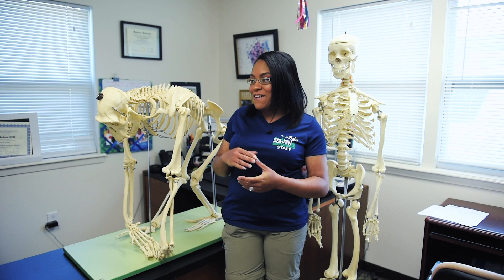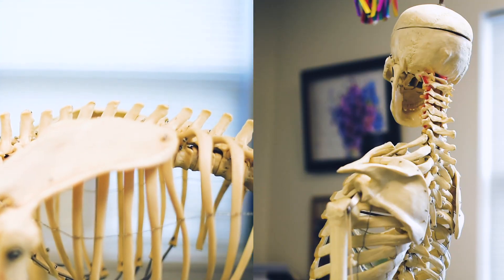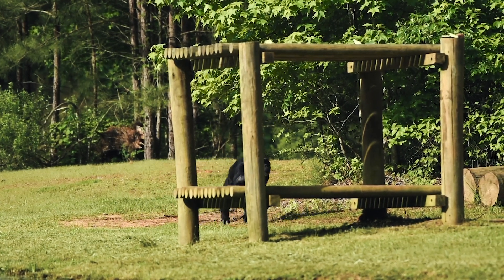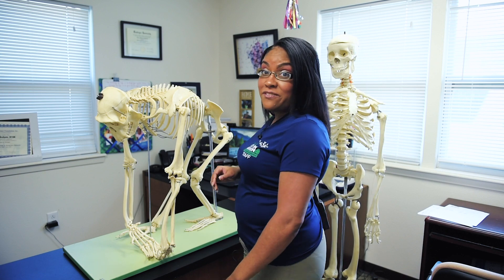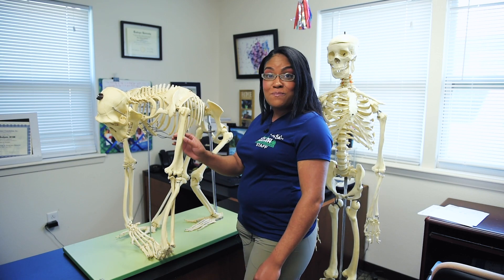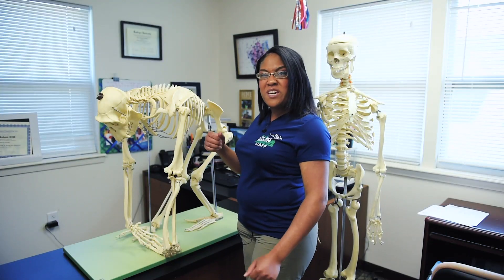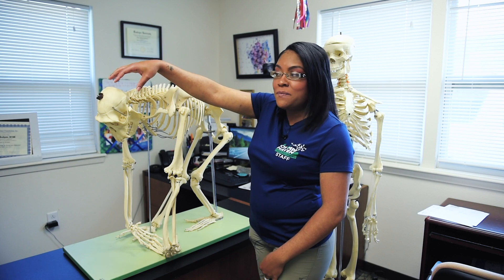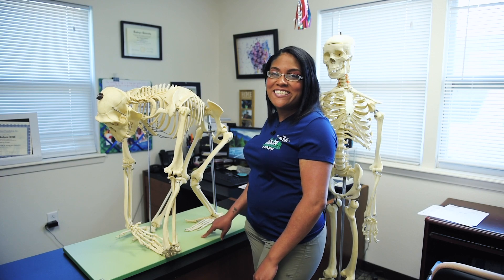Human vs. Chimp Skeleton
Chimp Haven's Attending Veterinarian, Dr. J, reviews the key differences between a human and chimp skeleton.